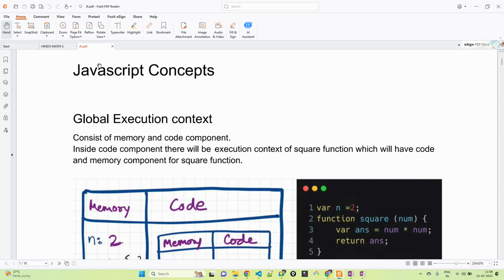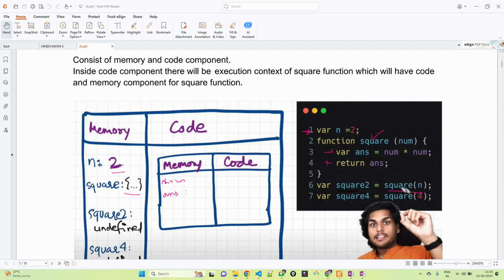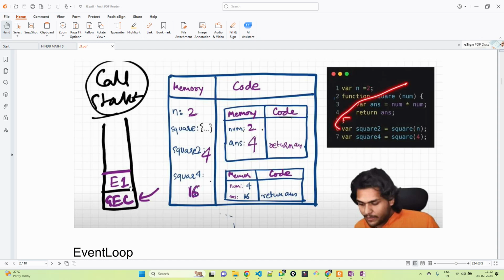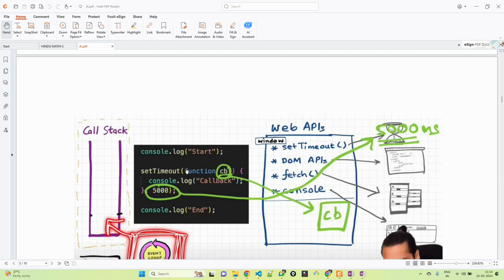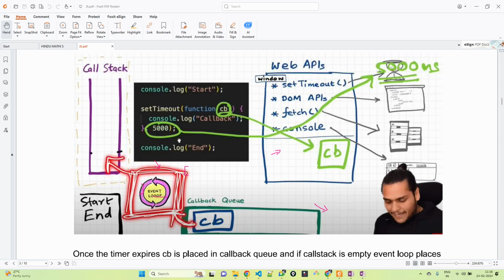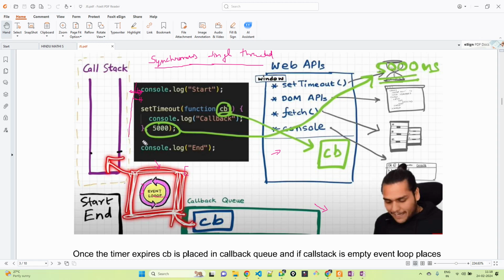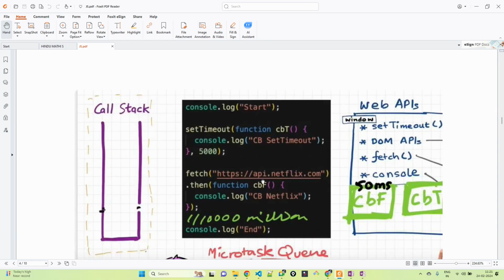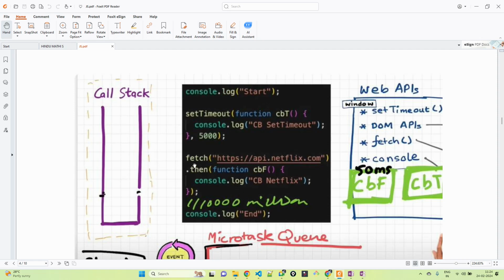Global Execution context and Callstack | Javascript